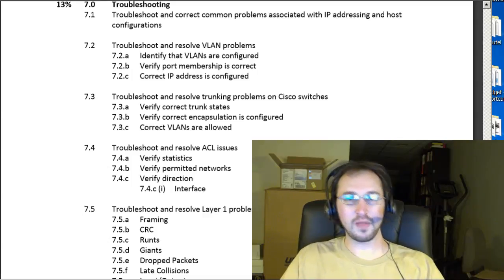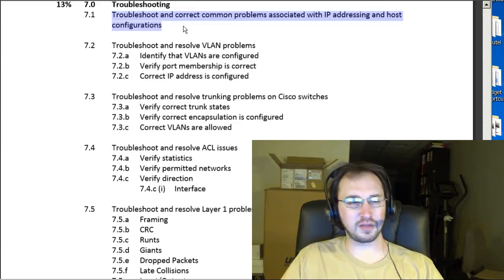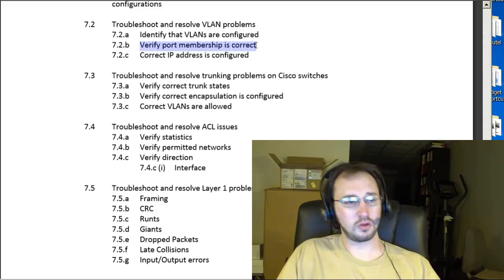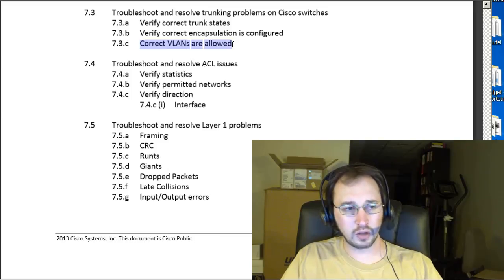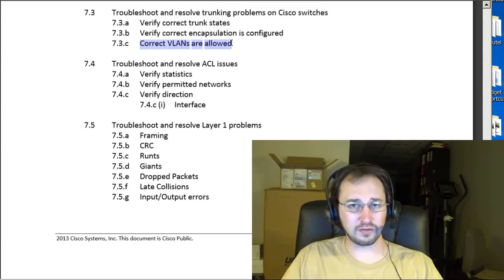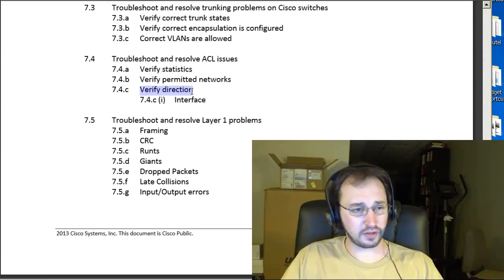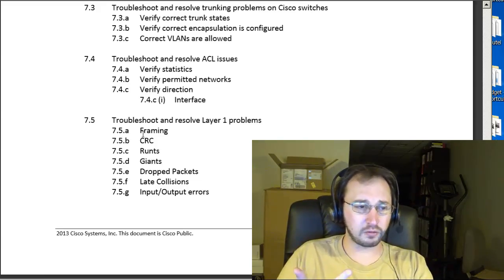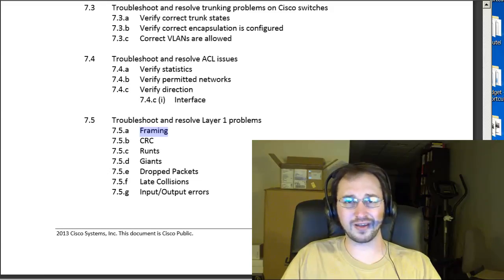ICND1 Blueprint Analysis Part 7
In this video we will be discussing section 7 of the ICND1 blueprint - Troubleshooting